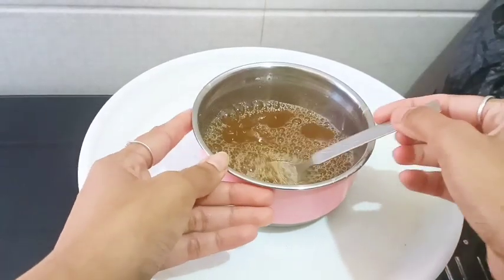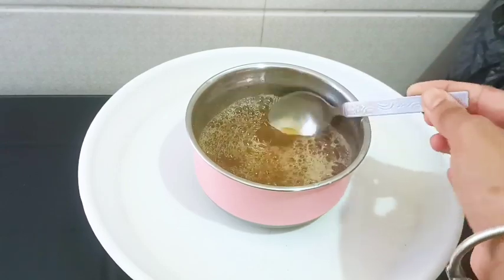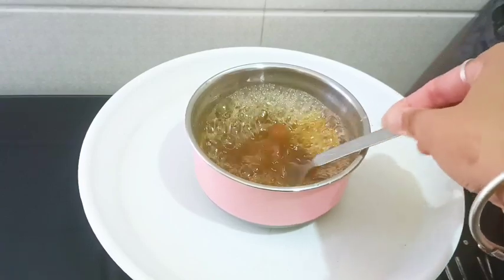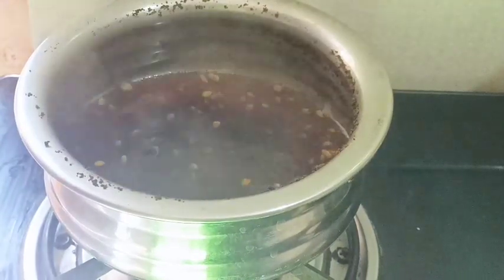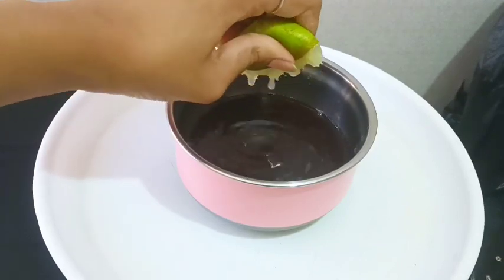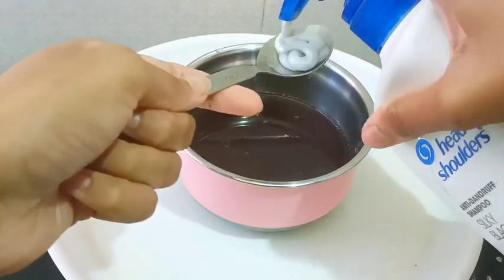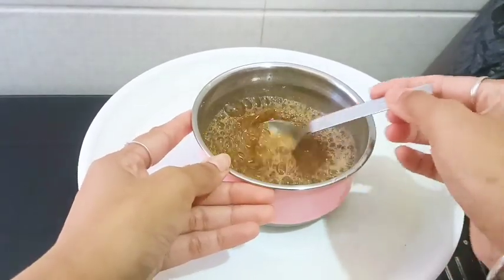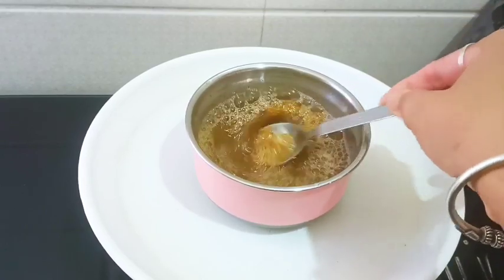🔥 Super Fast Hair Growth Remedy In Kannada